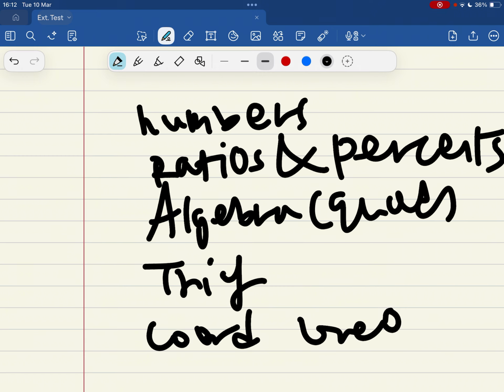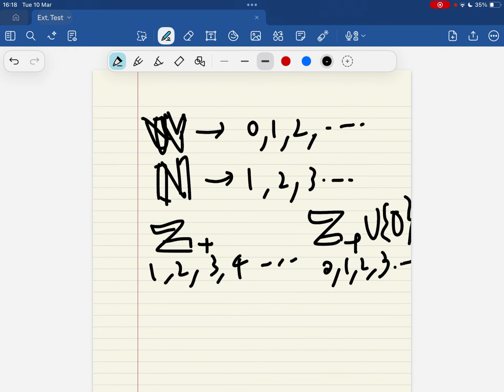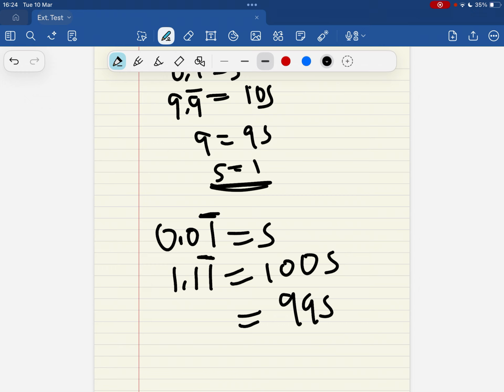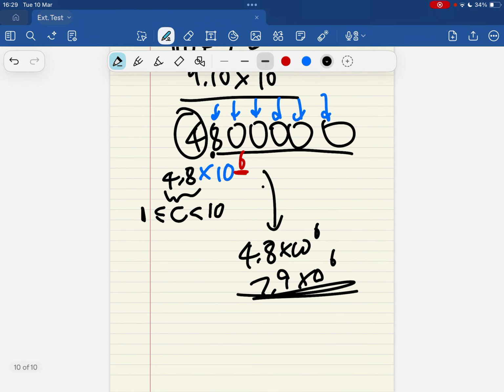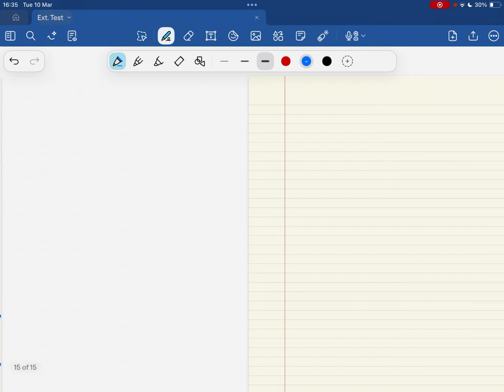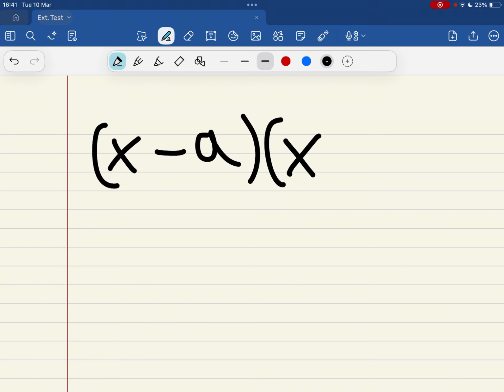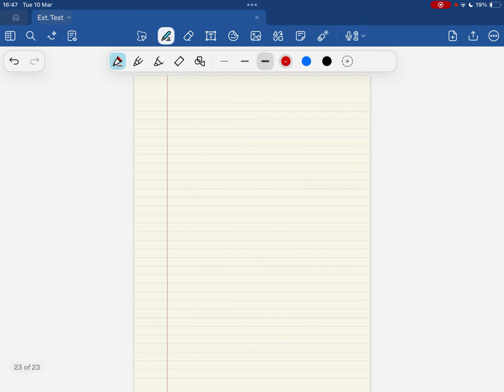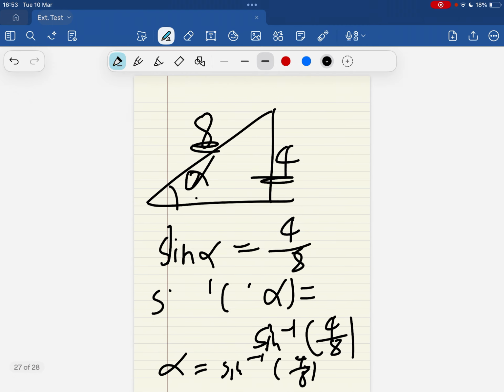Extended Test Prep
Prep For Extended Test